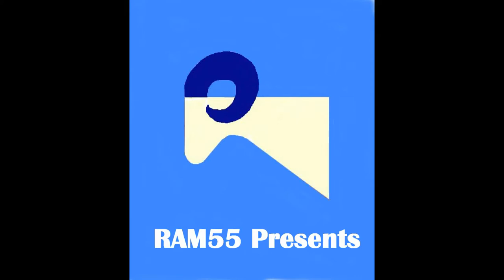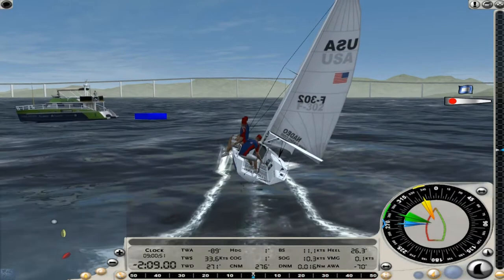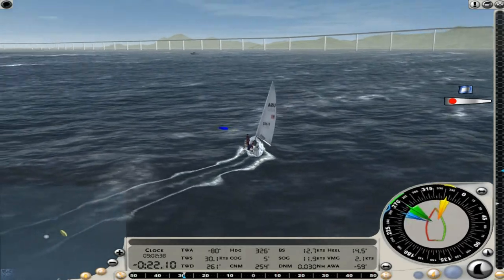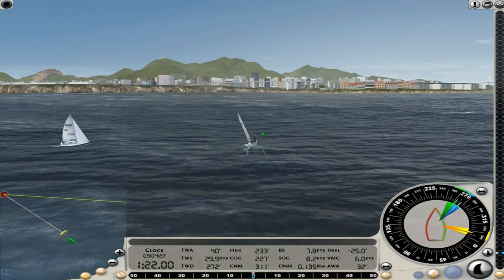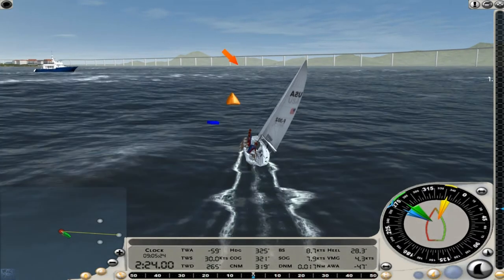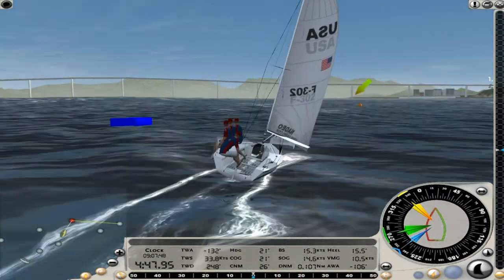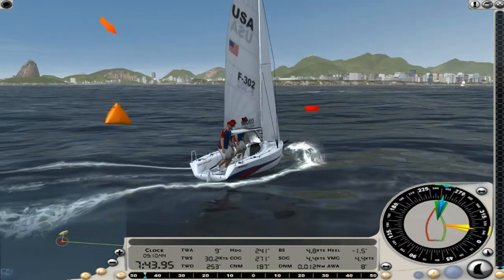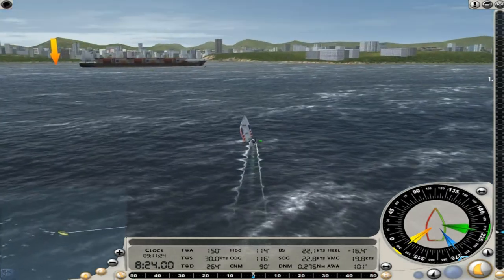Virtual Skipper 5. Melges Cup, Season 1, Race 2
This is my second race after getting Virutal Skipper 5. Playing SOLO in the Melges Cup, round robin Match Racing. This is race 2 of Season 1 against the AI controlled German boat. As skipper of the US boat, I still made several errors, but it's a learning process!